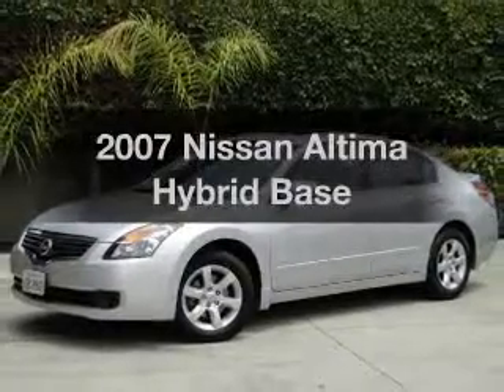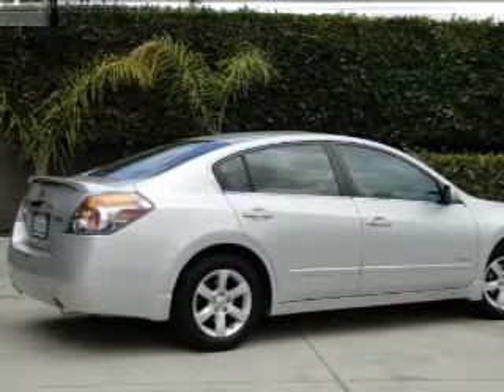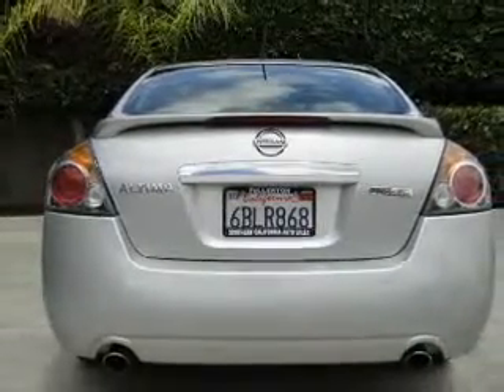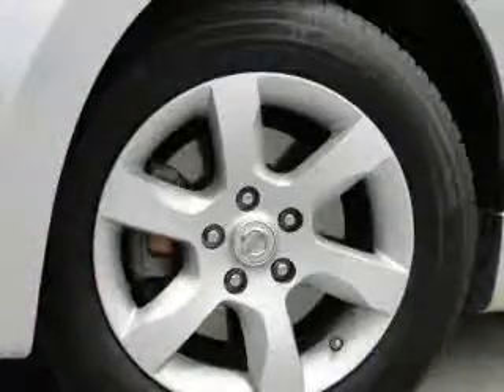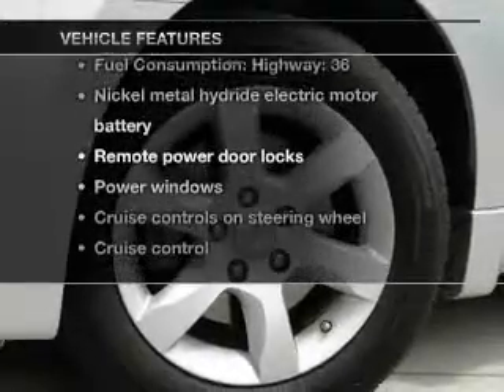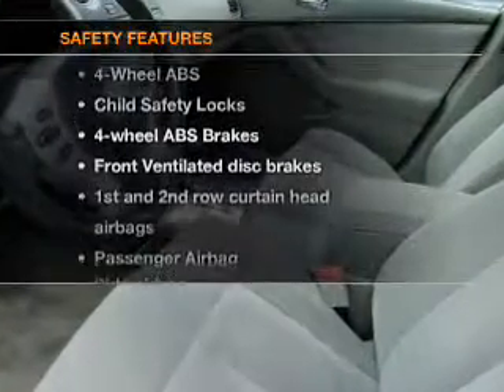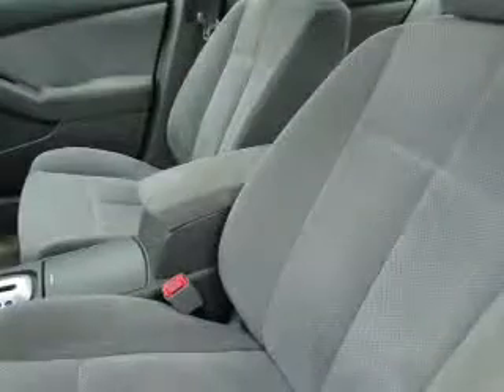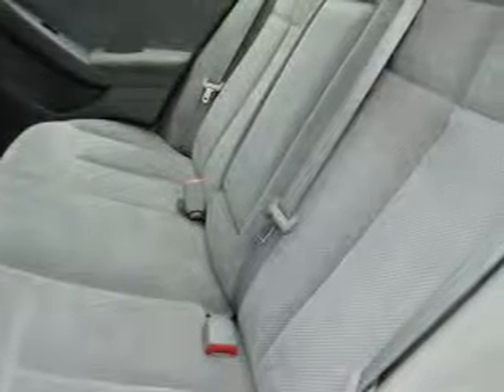2007 Nissan Altima Hybrid - Stanton Ca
Year: 2007
Make: Nissan
Model: Altima Hybrid
Trim: Base
Engine: 2.5 liter inline 4 cylinder 16 valve
Transmission: Automatic CVT
Color: Radiant Silver Metallic
Mileage: 61682
Address:
10731 Beach Blvd